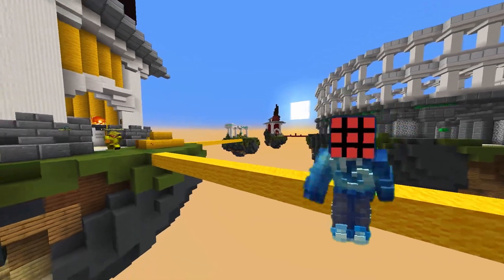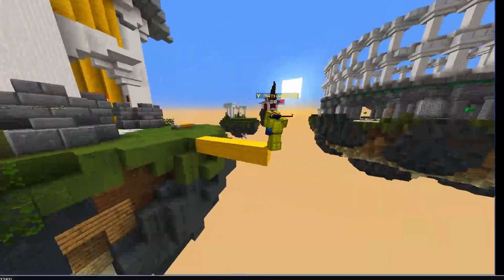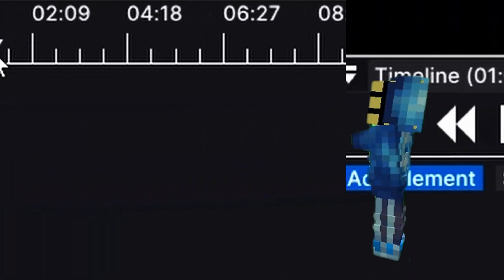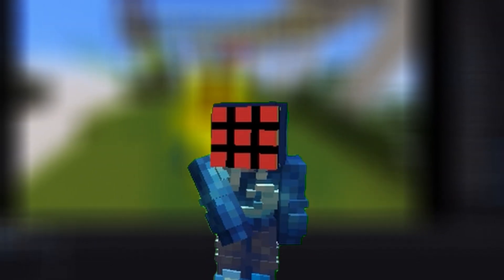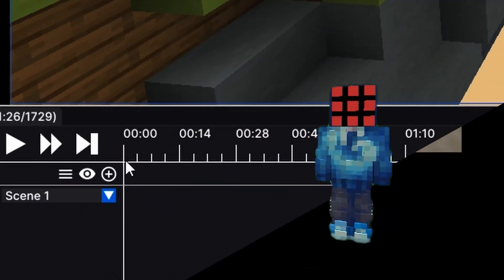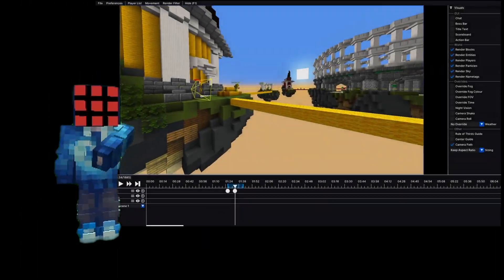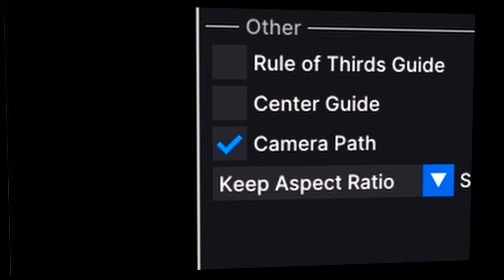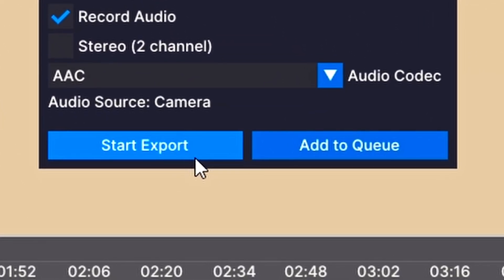How to Use Flashback in Minecraft (Complete Guide)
In this video I teach you the fundamentals of the minecraft mod flashback.

Resources:
My Shaders:
The Video Mentioned:
Timestamps:
Intro 00:00
Basic Movement 00:10
Timeline 00:27
Keyframes 00:52
Rendering Features 01:26
Export 01:53
Outro 02:04